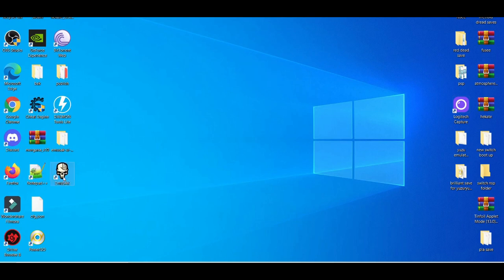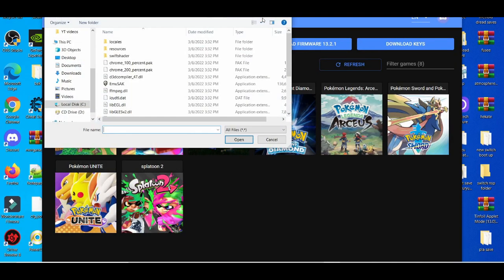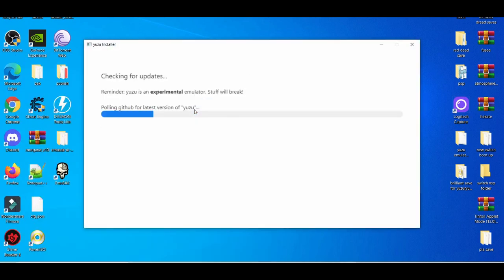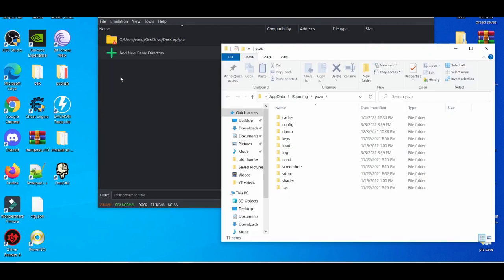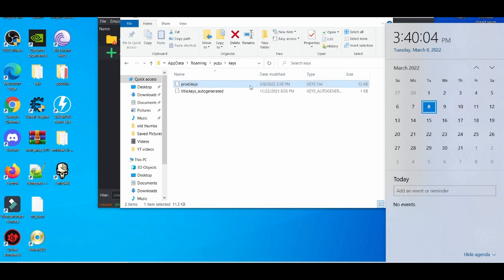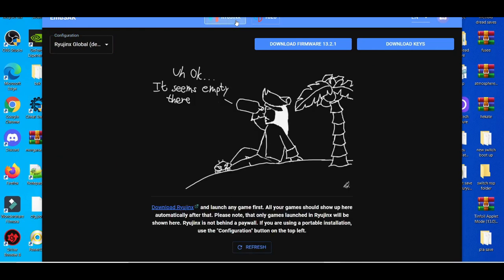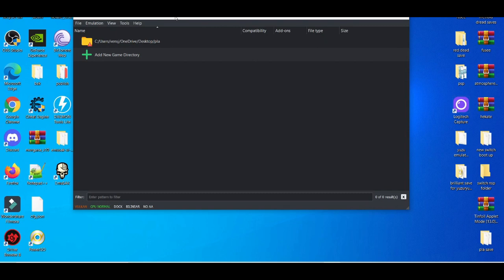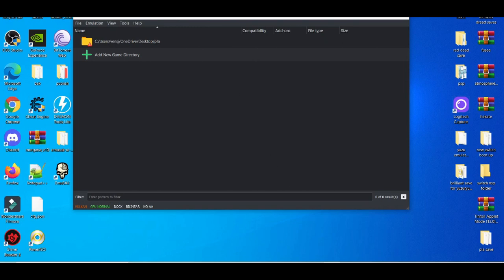HOW TO G3T N3WEST K3Y FOR YUZU EMULATOR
HOW TO GET K3YS FOR YUZU EMULATOR GUIDE

emusak-
emusak github-